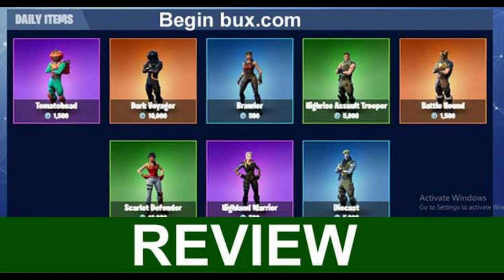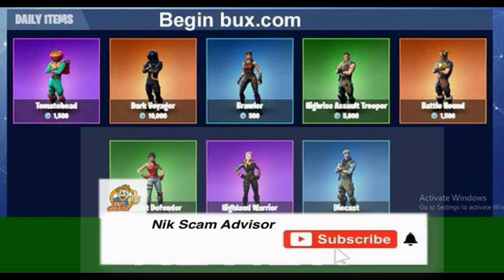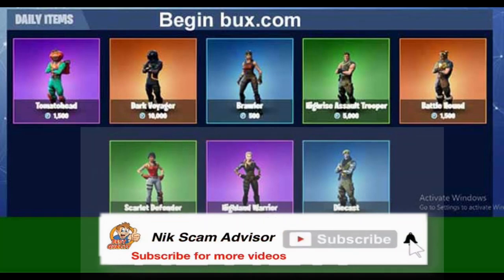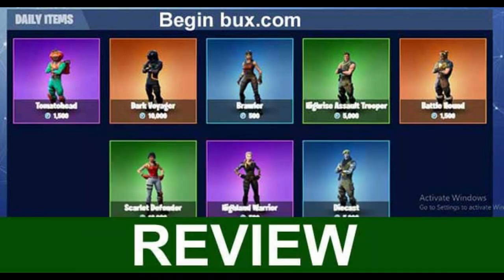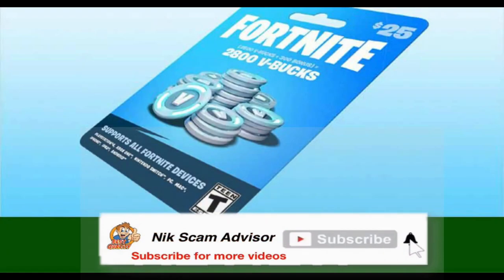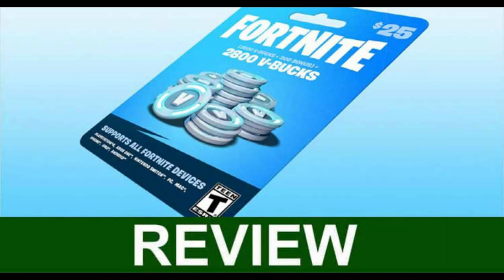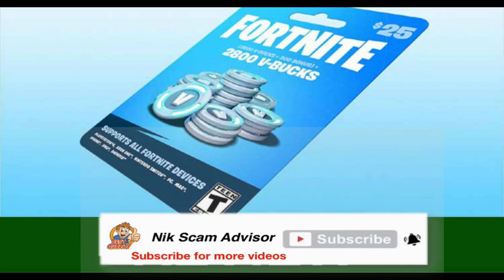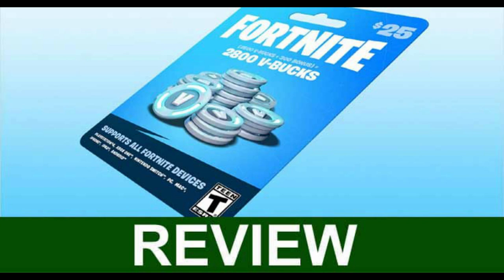Begin bucks com fortnite ! Beginbucks.Com Know if is it SCAM or LEGIT ? free v bucks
Beginbucks.com or beginbux.com is an internet based Internet site to earn no cost V-Bucks instantly for your Fortnite account.

V-bucks could be the forex utilized to receive merchandise while in the famed Fortnite action played all over the world in nations around the globe like the United Kingdom, and several nations. The many in-app buys of this sport have produced in V-Bucks which can be procured through genuine-entire globe income.

Fortnite was unveiled back in July 2017. It might be performed Android, iOS, Nintendo Switch, Xbox, PlayStation, Mac and Home Home windows.